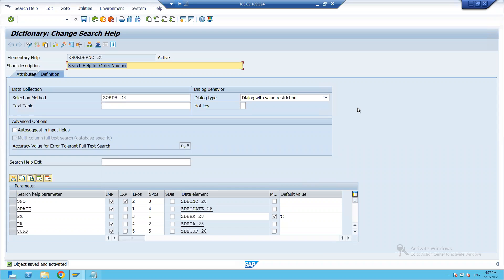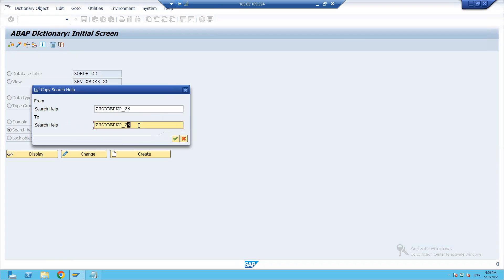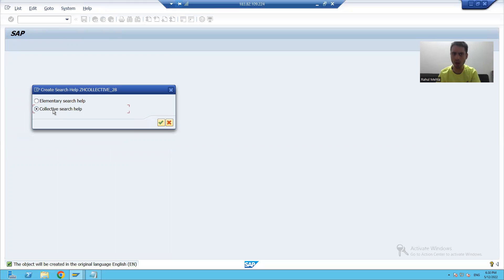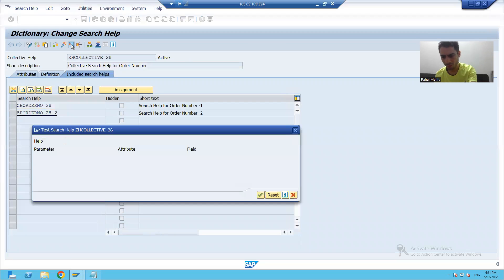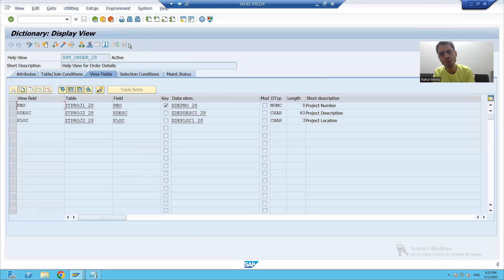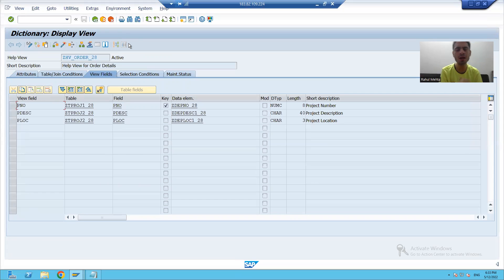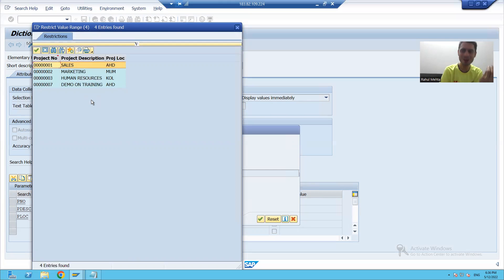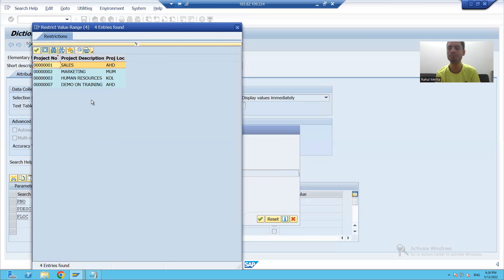36 - ABAP Dictionary - Search Help - Creation of Collective Search Help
1) Creation of Collective Search Help.
2) Use of Help View in Search Help.